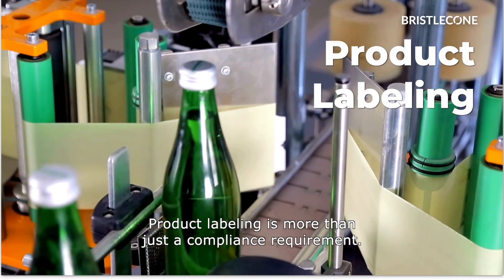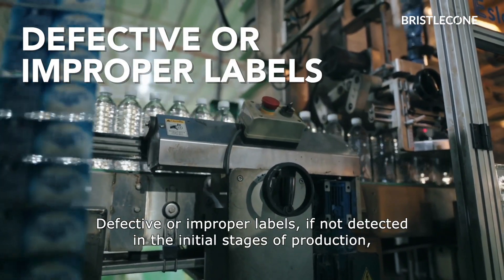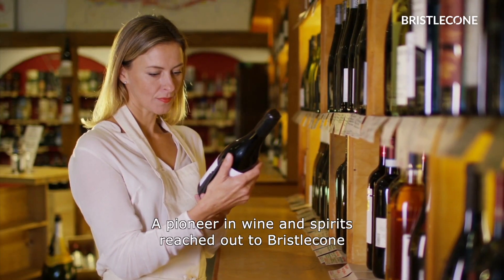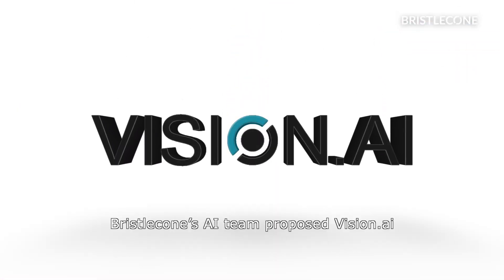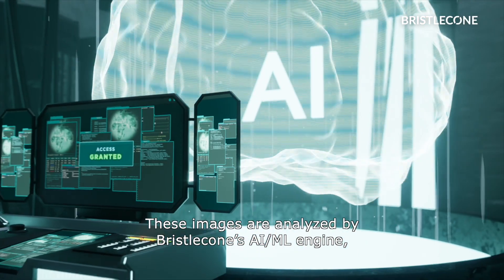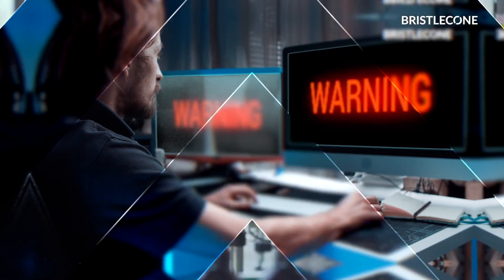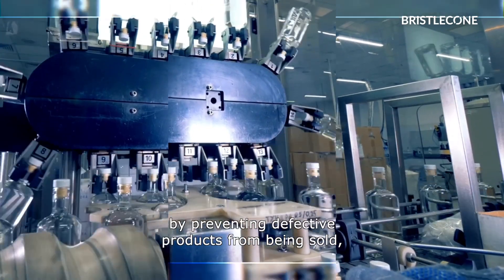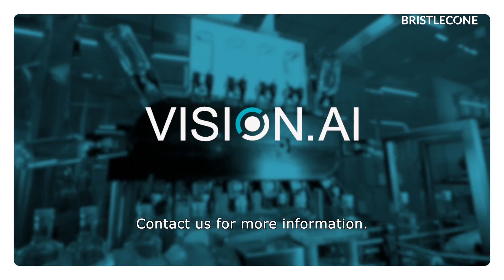Automate Label Inspection in Production Lines with Vision.ai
Vision.ai, our computer vision accelerator for quality inspection and object detection, automates the labeling inspection process in production lines. High-end cameras capture product label images from multiple angles. These images are analyzed by Bristlecone’s AI/ML engine, which utilizes deep learning algorithms to identify any deviations from predefined quality parameters set by the customer – catching defects like label misalignment, misprinting and smudging.